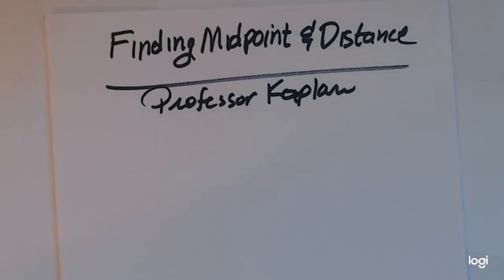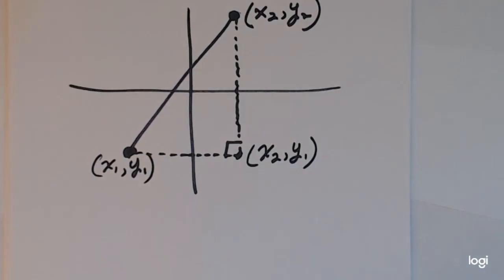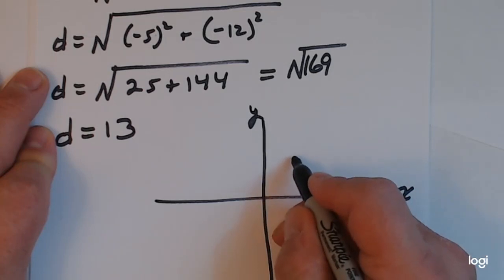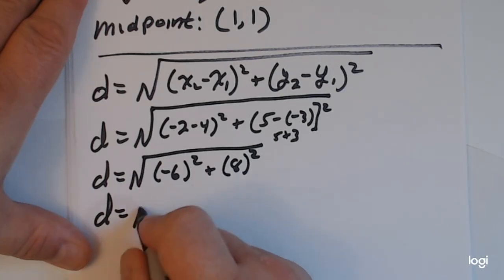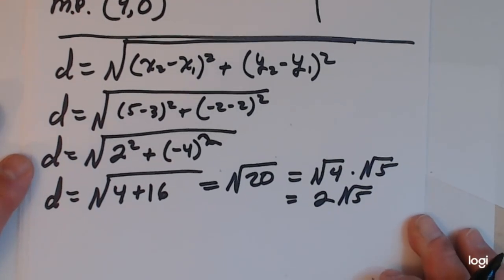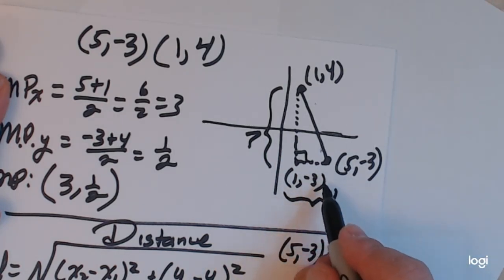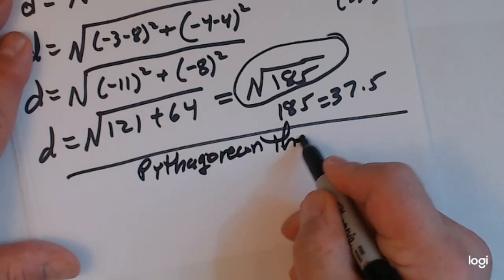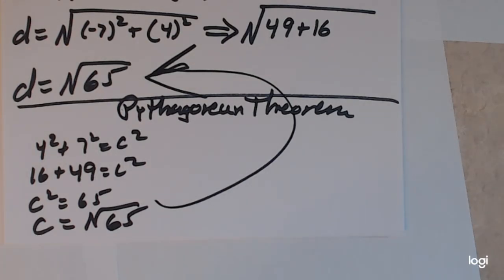Finding The Midpoint Of A Line and Distance Between Two Points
Professor Kaplan shows students how to find the midpoint of a line. He then uses the same two points and finds the distance between the two points using two different methods. He uses the distance formula. He also uses a method where he forms a triangle and then turns the points into the hypotenuse. He then calculates the length of the hypotenuse which is the distance between the two points using the Pythagorean Theorem. Professor Kaplan also shows how the distance formula is derived from the Pythagorean Theorem.